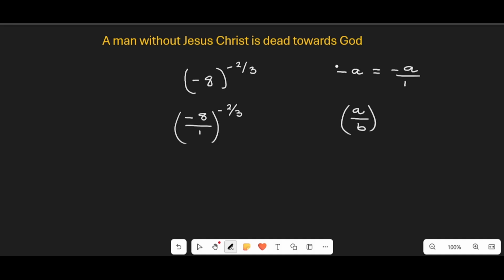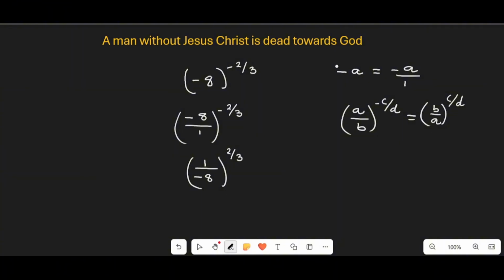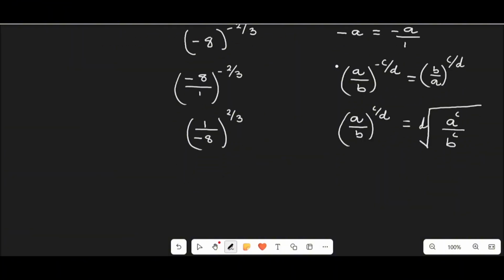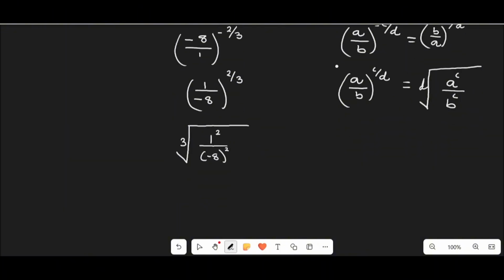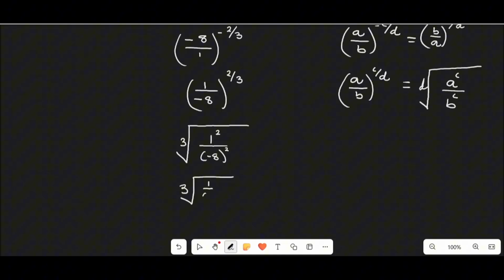How to Evaluate (-8)^(-2/3) Without a Calculator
Learn how to evaluate (-8)^(-2/3) without using a calculator in this easy step-by-step math tutorial!

In this video, you'll learn:
✅ How to solve negative fractional exponents
✅ Understanding rational exponents
✅ Using cube roots and powers correctly
✅ Quick tricks for solving exponent problems without a calculator

If exponents seem confusing, this lesson breaks everything down into simple steps that are easy to follow for students and beginners.

📌 Problem solved:
(-8)^(-2/3)

🔥 Perfect for:
• WAEC preparation
• JAMB preparation
• GCSE / Algebra students
• SAT Math
• High school mathematics
• Students learning exponents and indices